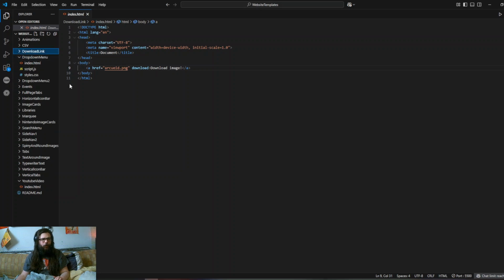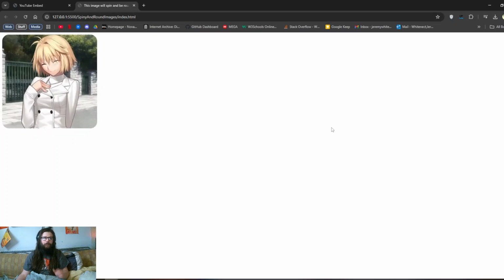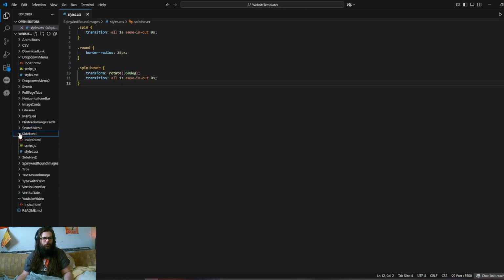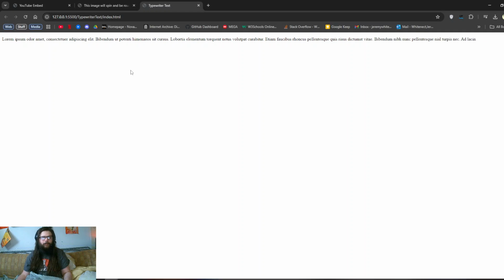Website Templates!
Just a short one I wanted to share about how website templates might be able to lend you a hand!